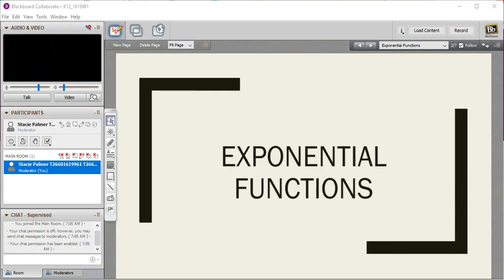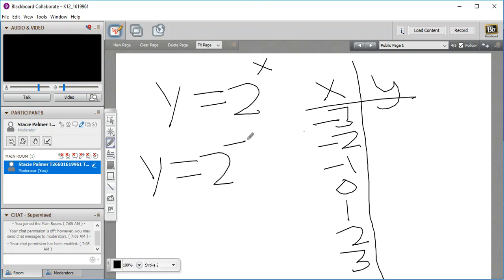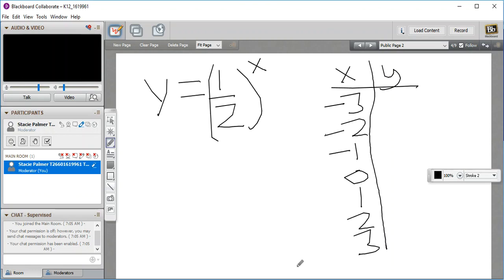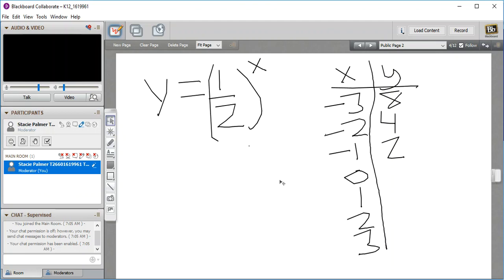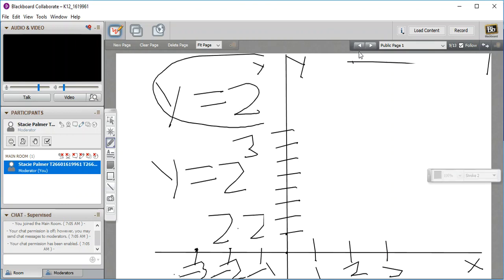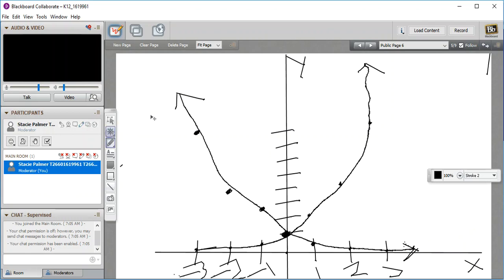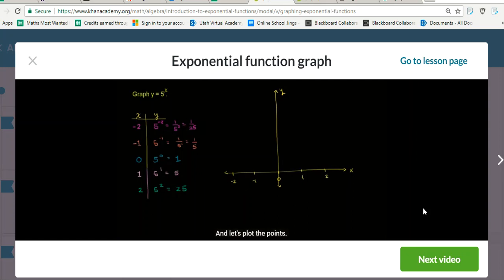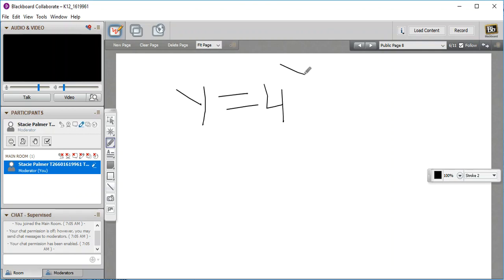4/12/2018 8:08:58 AM